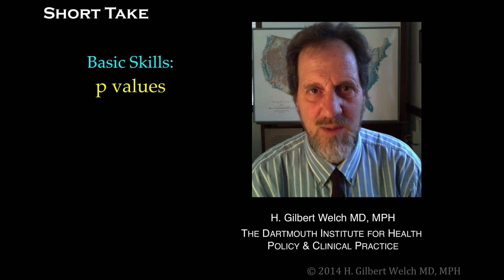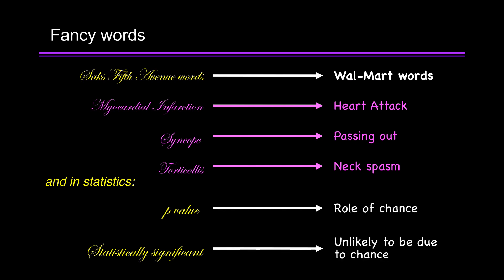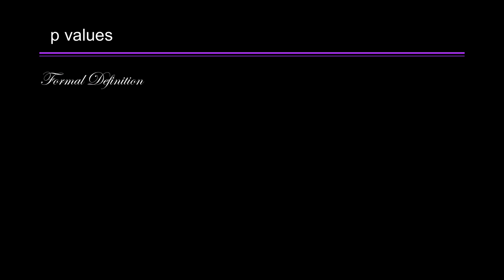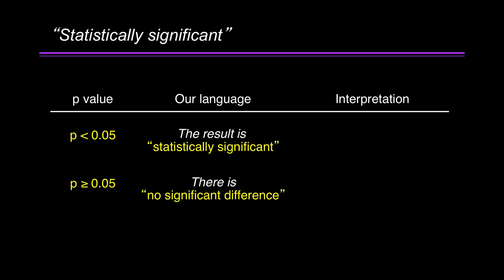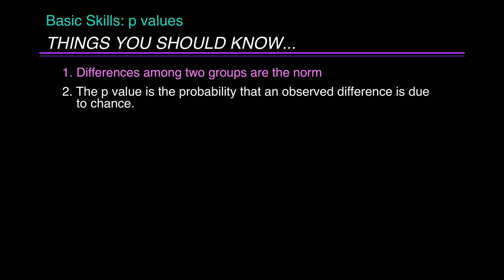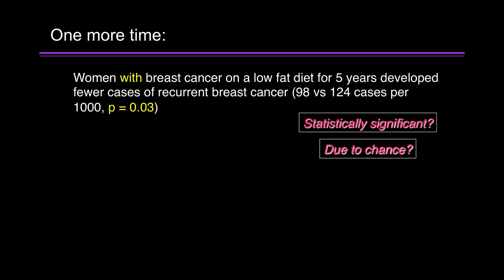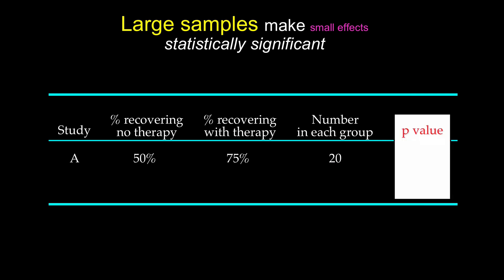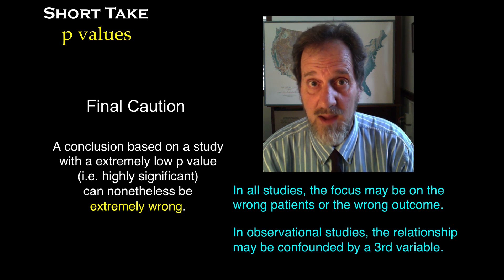Basic Skills: p values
A primer on the interpretation of p values